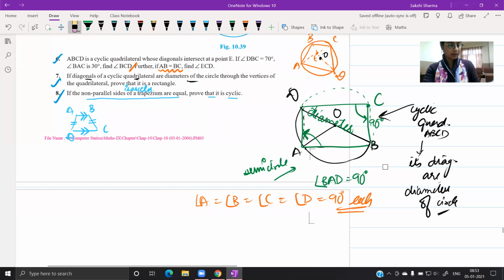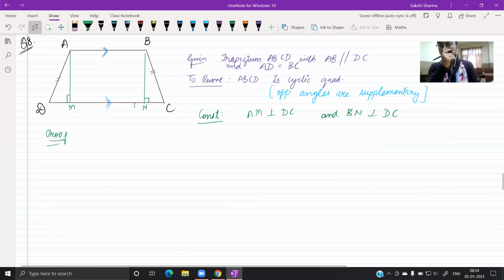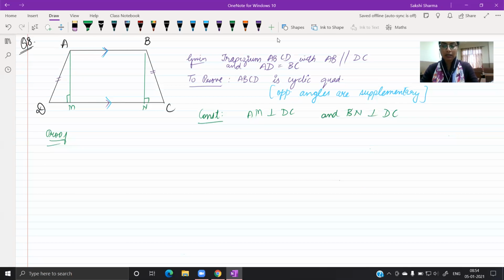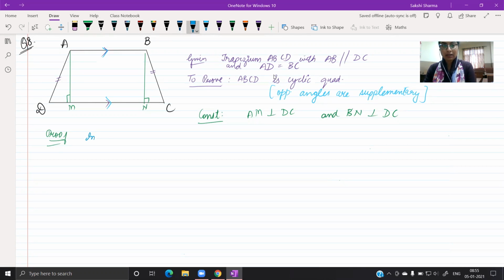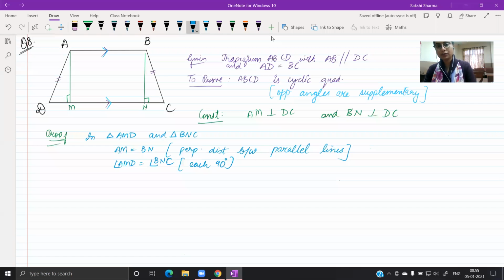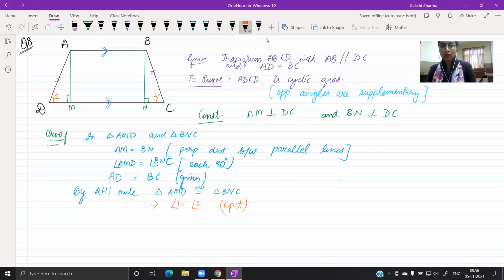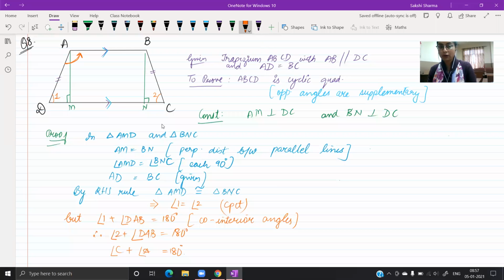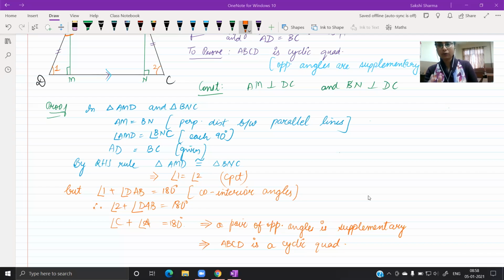Class IX~NCERT~Ch 10~CIRCLES [Part VIII]